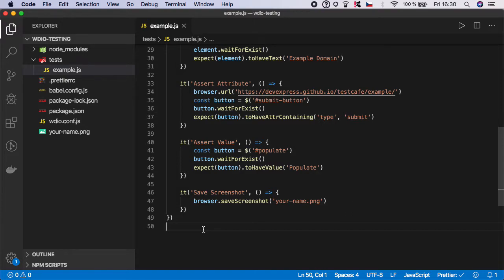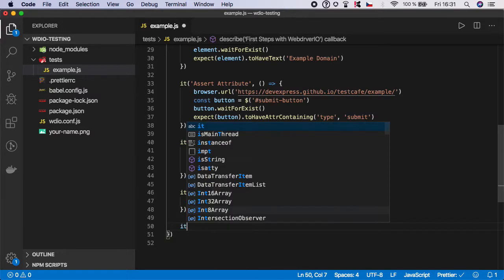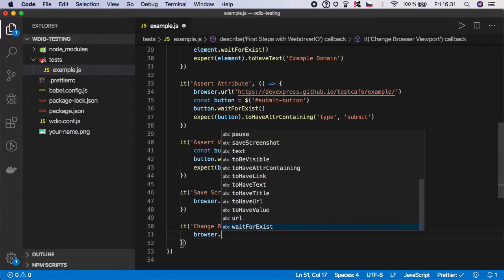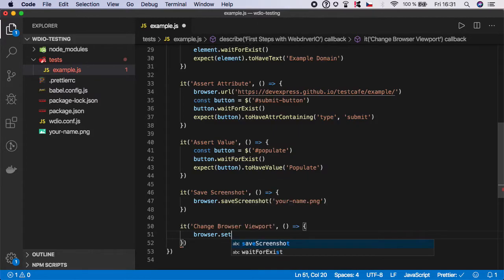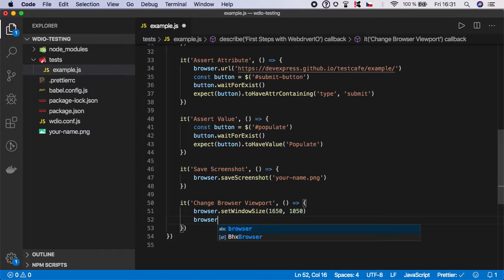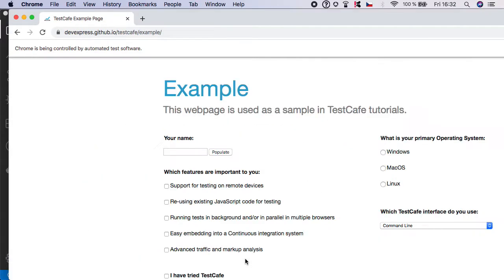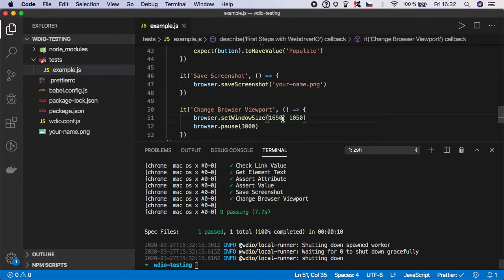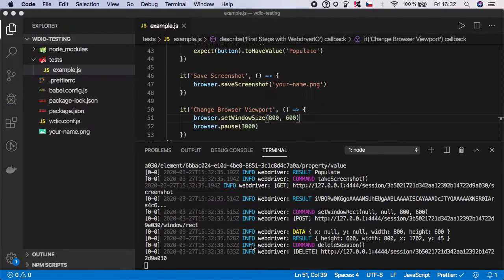WebdriverIO Tutorial #16 - Window Size